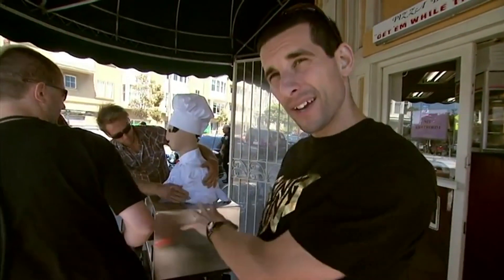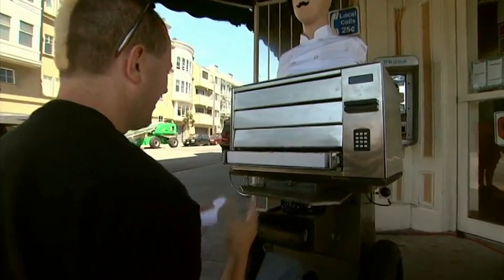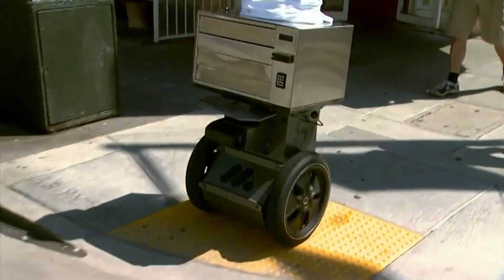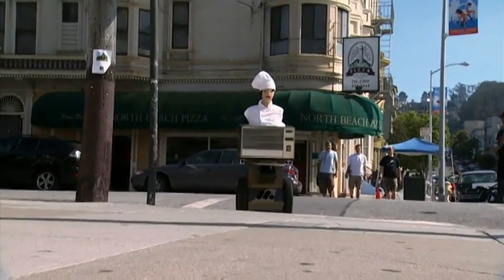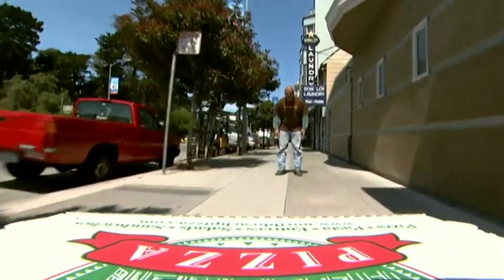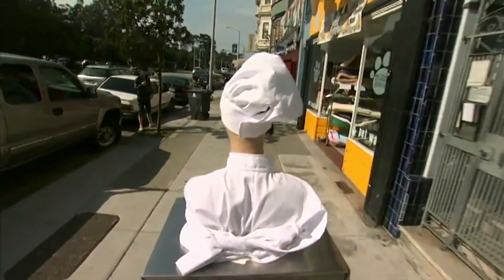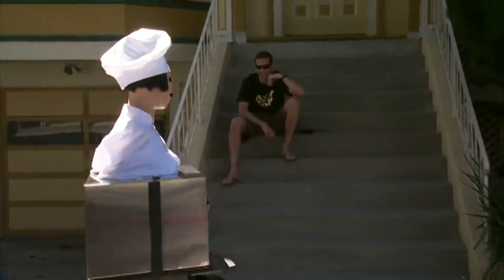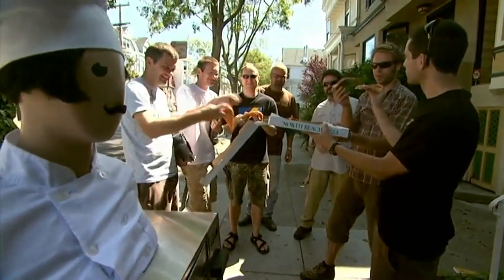Pizza Delivery Robot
Driverless pods and vehicles will invade all forms of delivery, from packages to pizza to long-haul trucking. Same-day and instant delivery could be free when no drivers need to be hired.